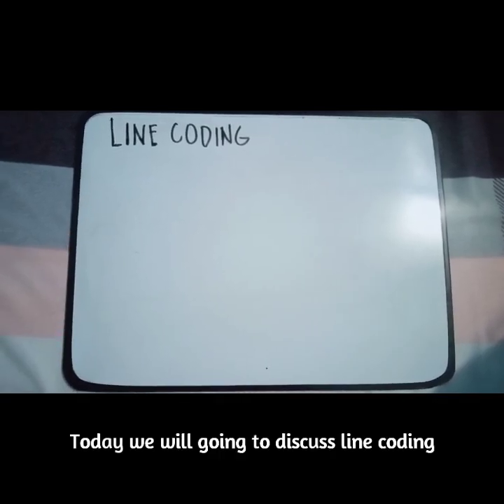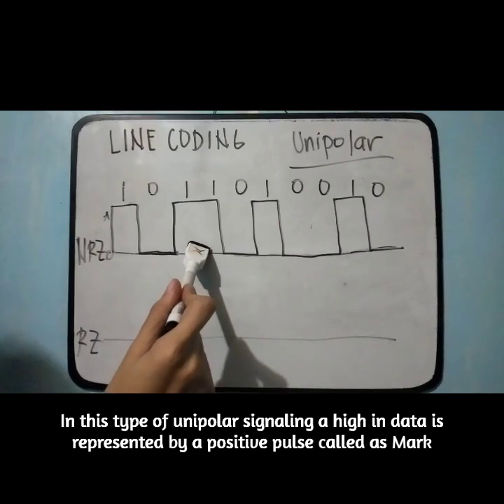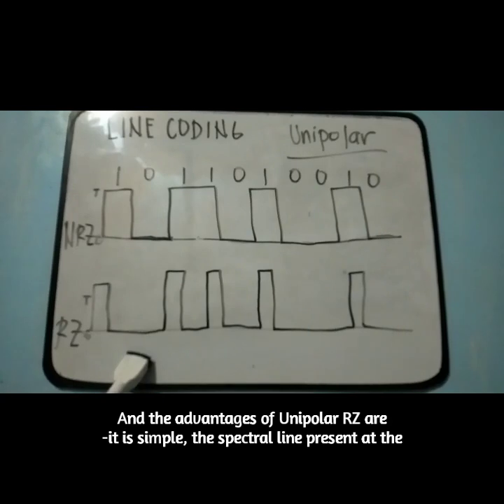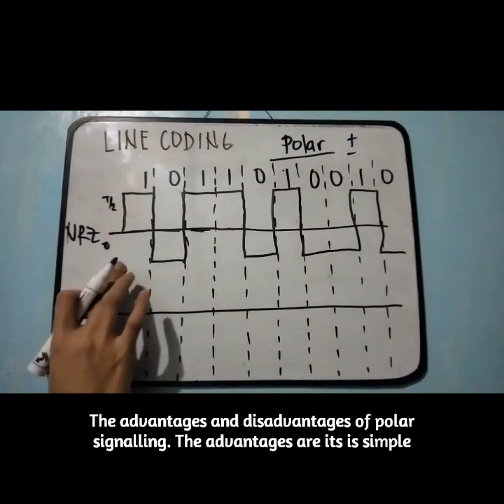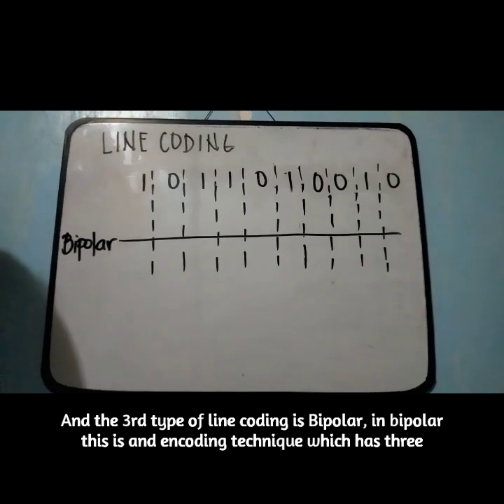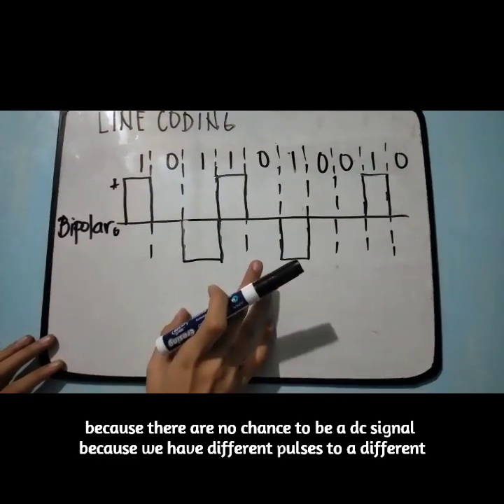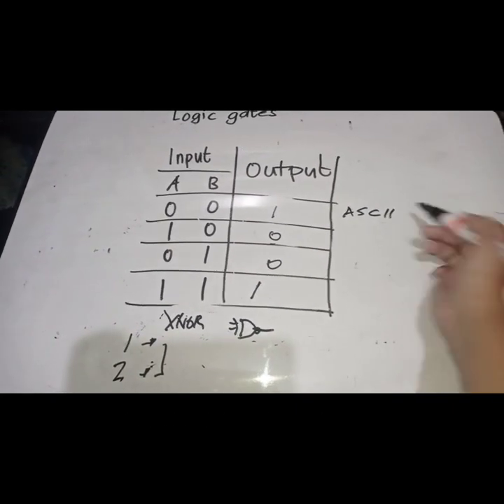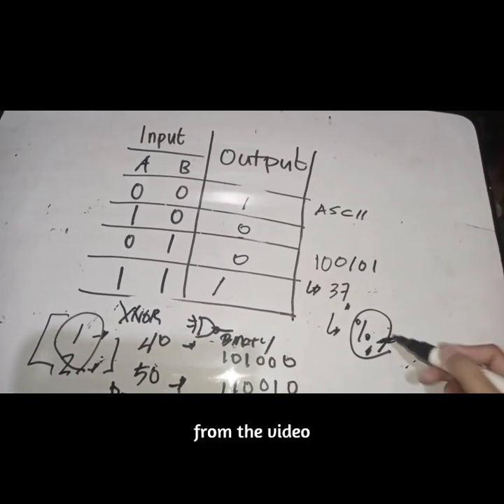Signal line coding - SBEE